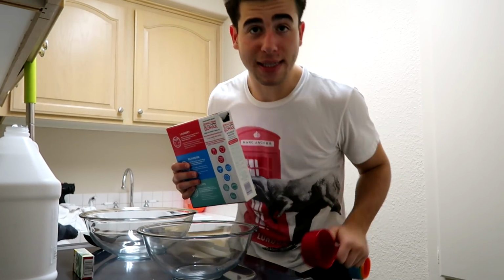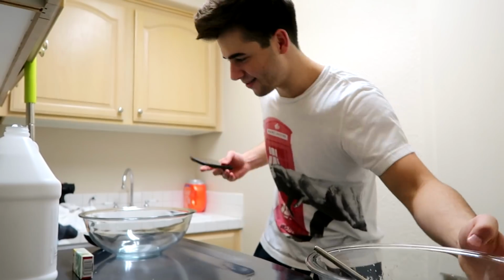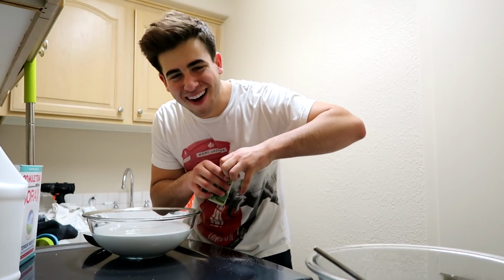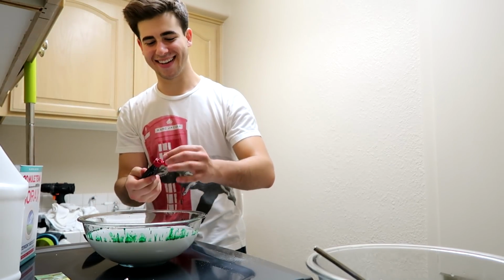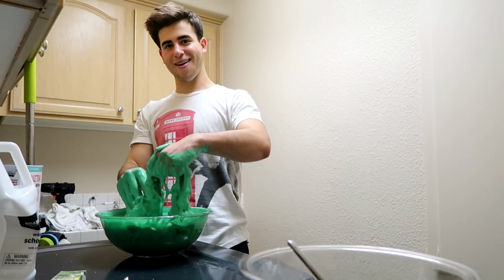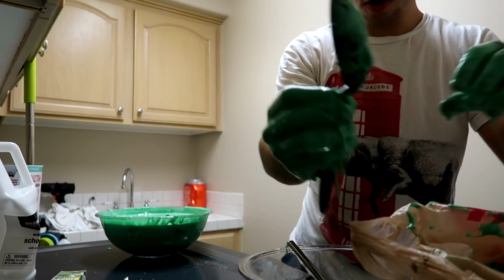SLIME PRANK ON MY BROTHER!! **messy**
Hey guys! In this episode, I prank my brother with slime... Comment more video suggestions down below!